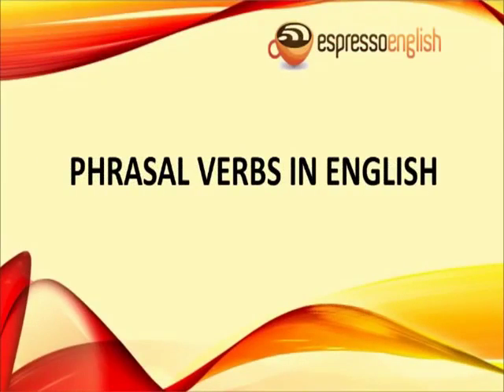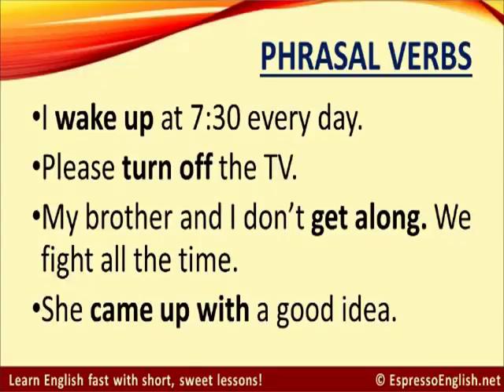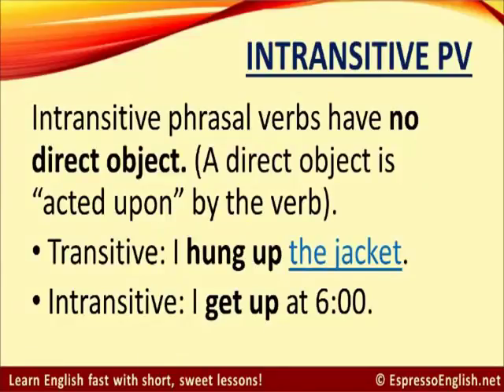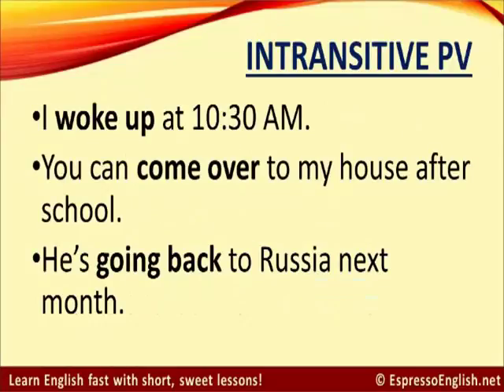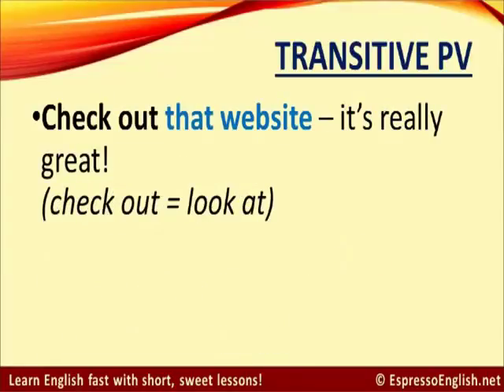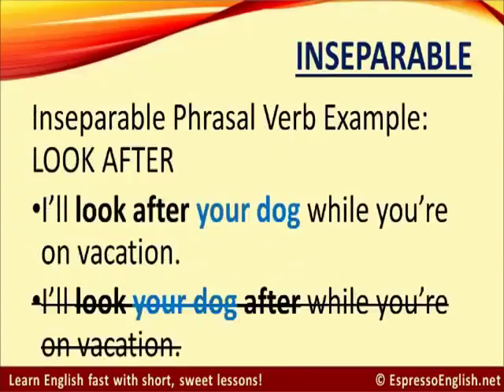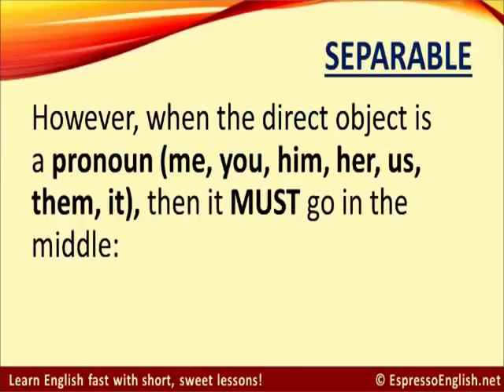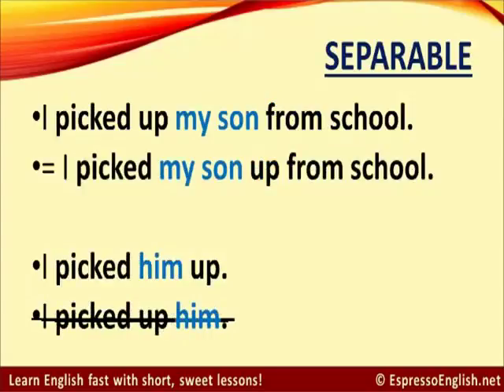Phrasal Verbs in English